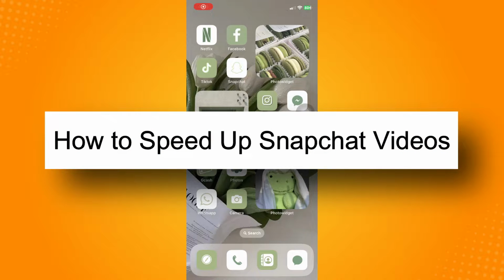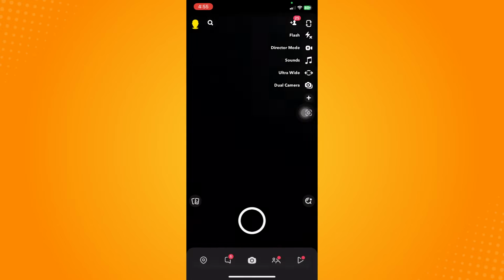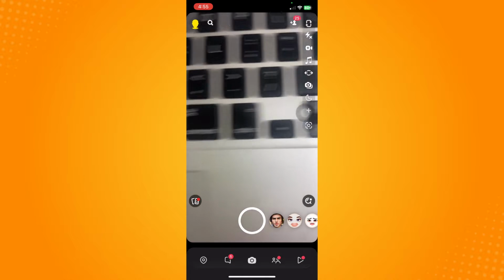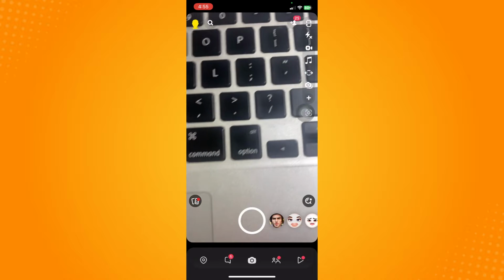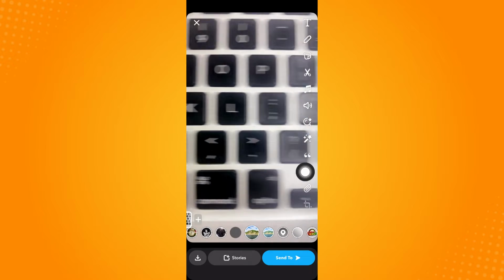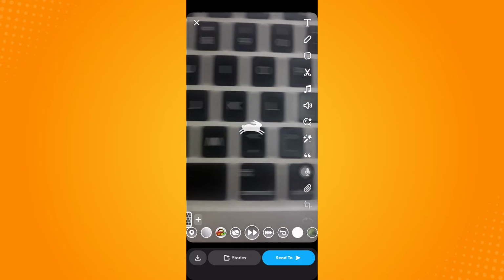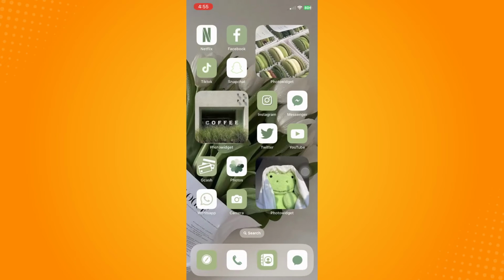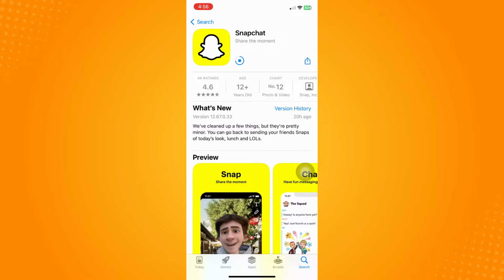How to Speed Up Snapchat Videos (2024)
Learn‎‎‏‏‎ ‎How to Speed Up Snapchat Videos

In this video I will show you‏‏‎ ‎how to speed up snapchat videos